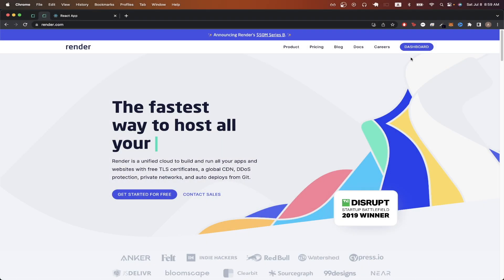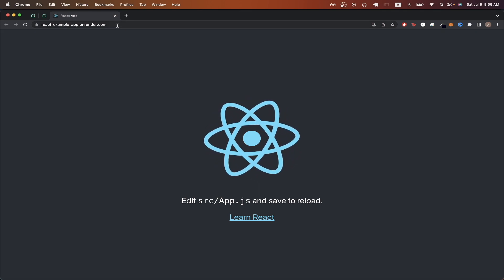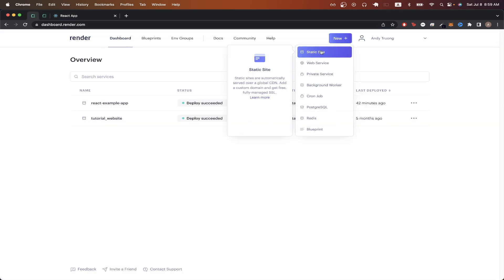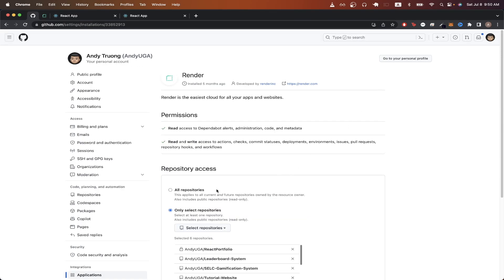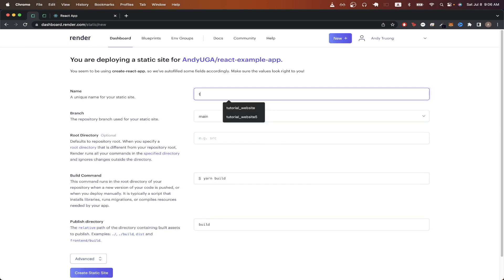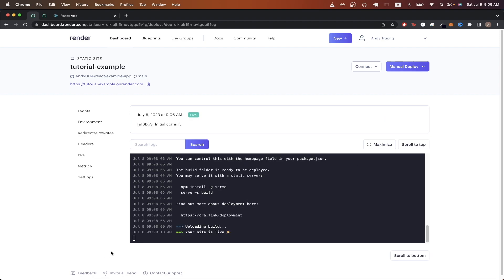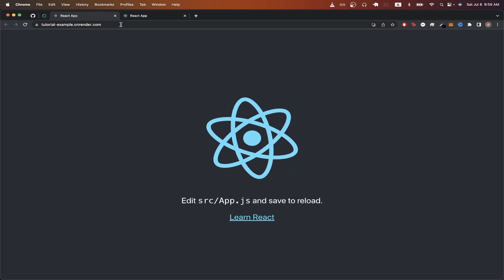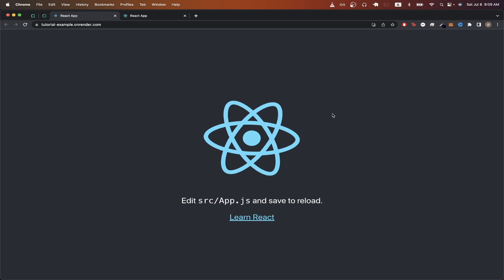How to Host React App on Render for Free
In this Render React Hosting tutorial, I will show step by step how to host a react app on render for free!

Chapters:
0:00 Intro
0:05 Demo of Hosted React App on Render
0:13 Sign into GitHub Account
0:20 Create Static Site For React App
0:26 Select GitHub Repo to Host on Render
0:45 Configure React App Hosting Render Settings
0:54 Upload and Test React App
1:15 Outro